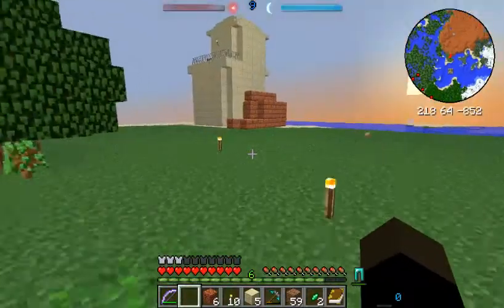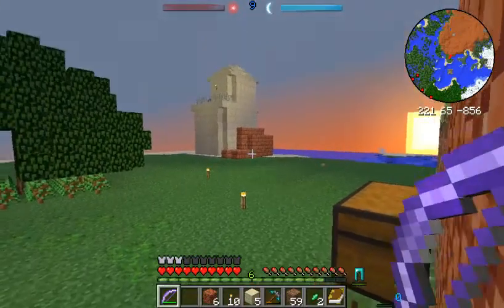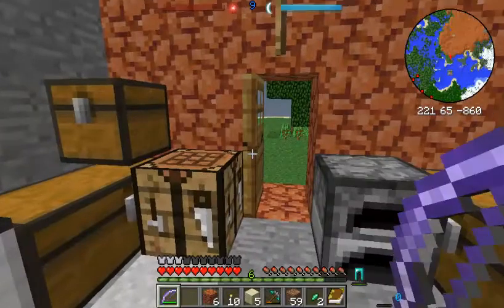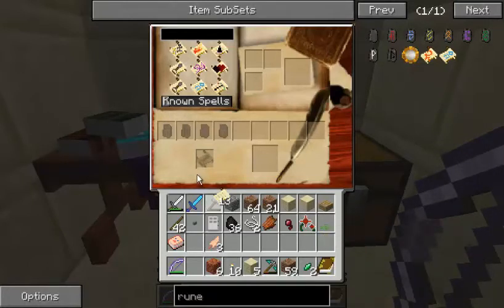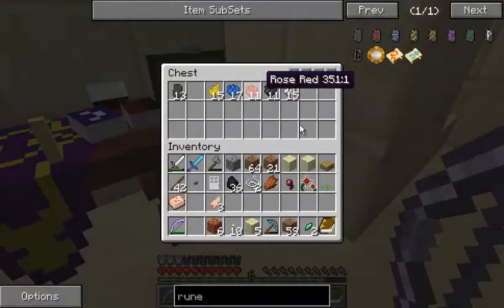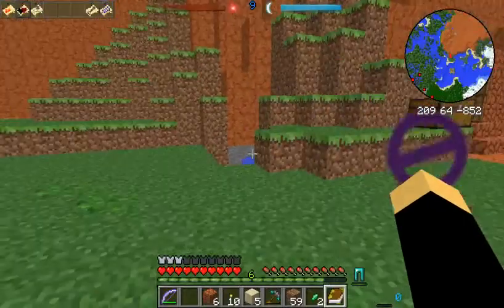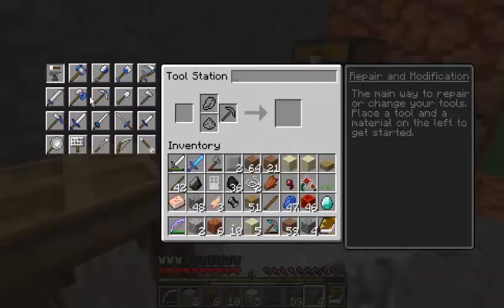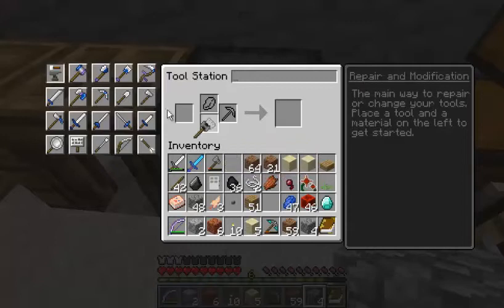Let's Play Hexxit Ep.5 Red Rock Stone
I show off why I really like the look of Red Rock brick and I also show you my biggest down fall, the fact that I sometimes call it redstone which I do know it is not but oh well. I also go on to explain how the base is going to form and some ideas that will be implemented in the future.